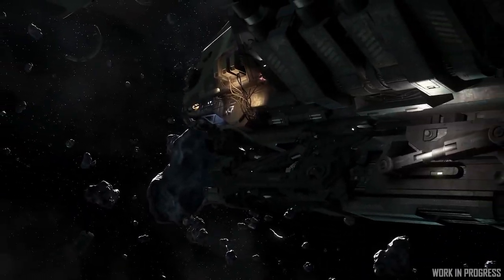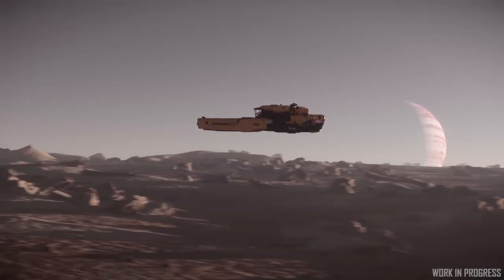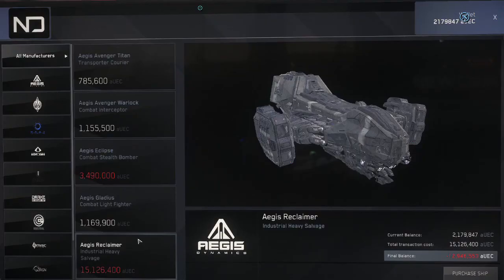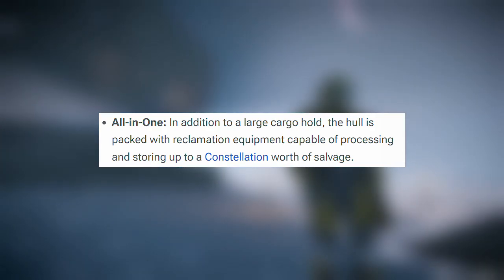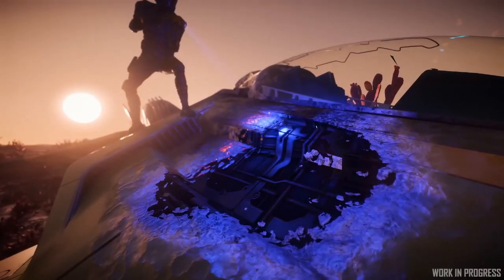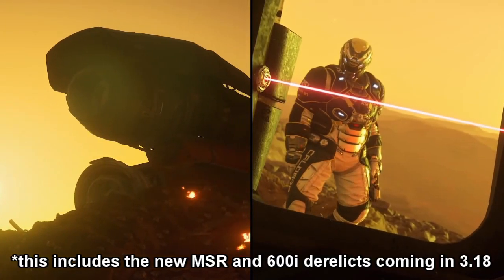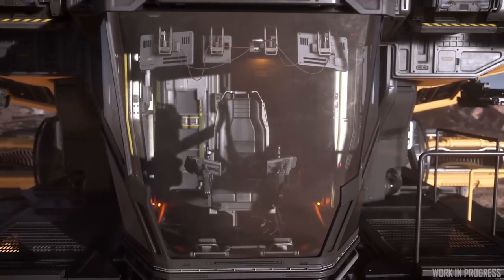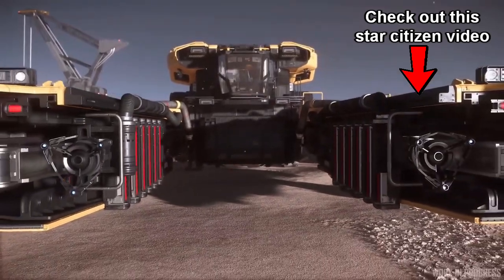Everything you need to know about salvage in Star Citizen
In this video, we're going to talk about everything you need to know about salvaging in the upcoming alpha 3.18 in Star Citizen. From the basics of salvaging to different salvage operations, we'll cover everything!

If you're new to Star Citizen or just looking for more information about salvage, this video is for you! We'll cover everything you need to know to get started salvaging in the game, from the basics to more advanced topics. We hope you enjoy this video and that it helps you learn more about salvage in Star Citizen!